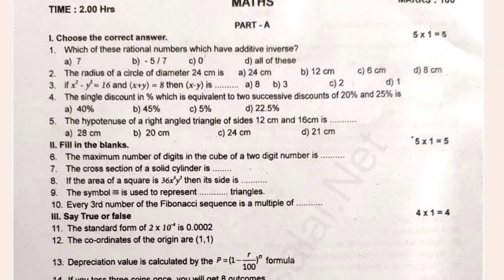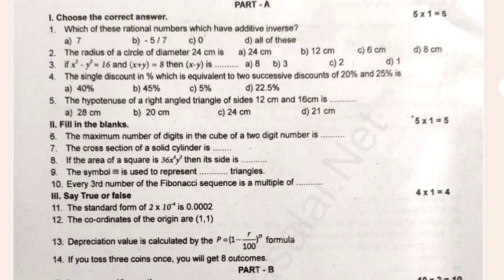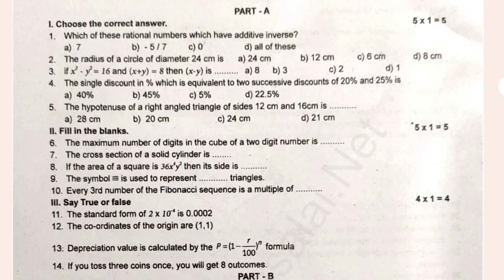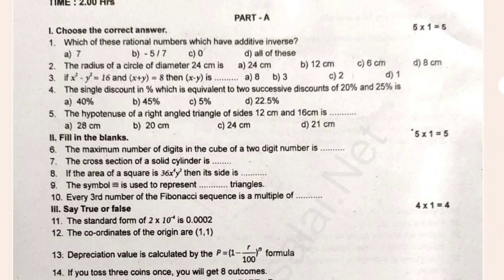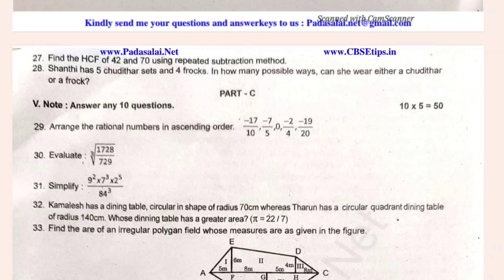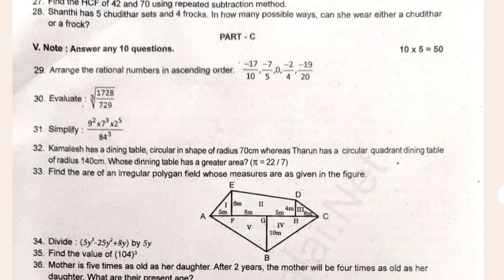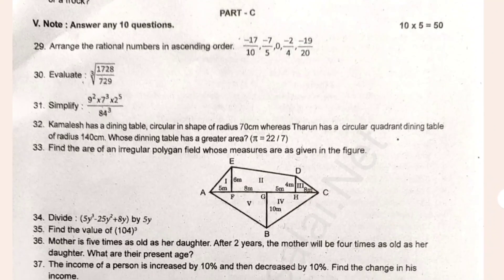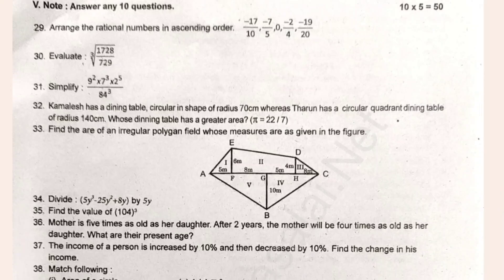8th Maths Half yearly Exam Original question paper 2024